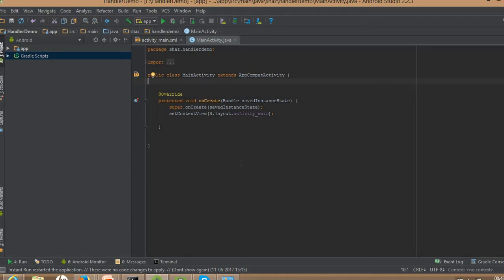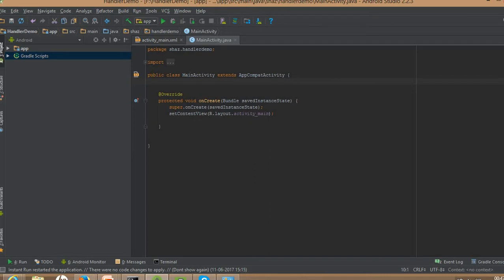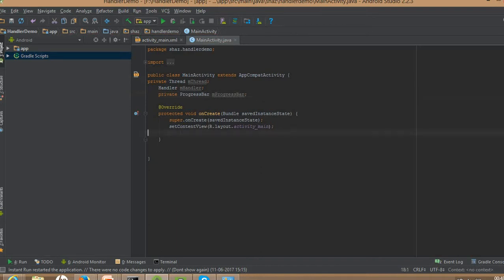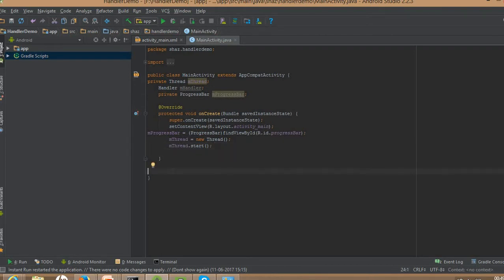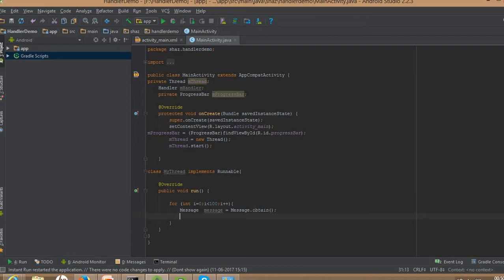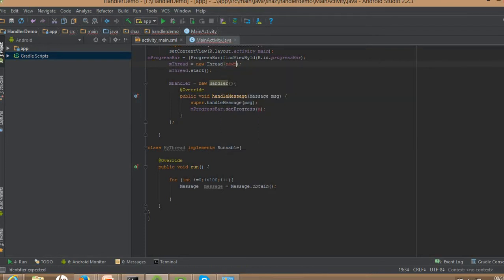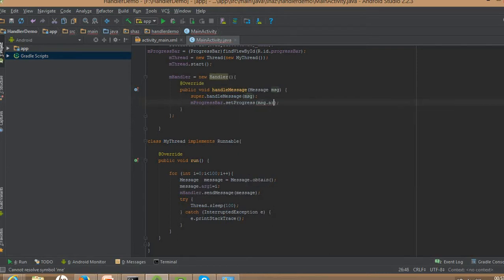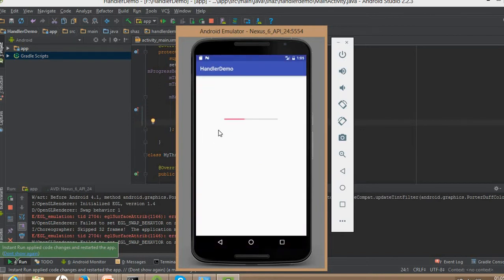Handler Mobile Tutes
Handler:
Handler is part of the android system's framework for managing threads.
A handler object receives messages and run code to handle the messages.

Activity in Android
An activity is an application component that provides a screen which users can interact.

Entire Lifecycle: onCreate() to onDestroy()
Visible Lifecycle: onStart() to onStop()
Foreground Lifecycle: onResume() to onPause()

I have been working in Android development for more than 3 years.
I have created more than 10 applications. Now I am going to share and enhance my knowledge with you.